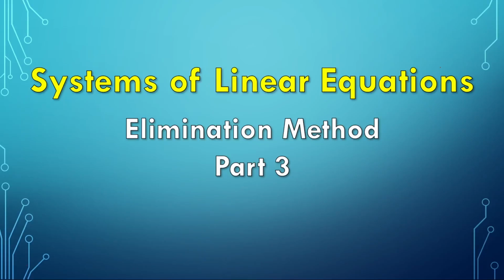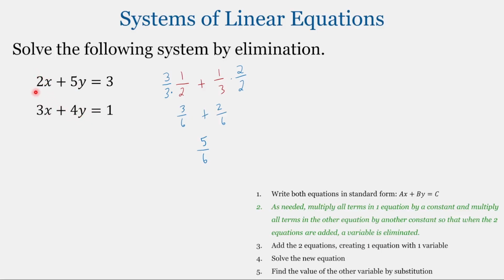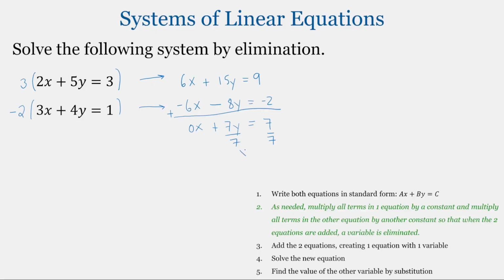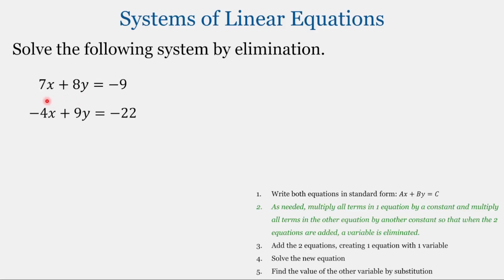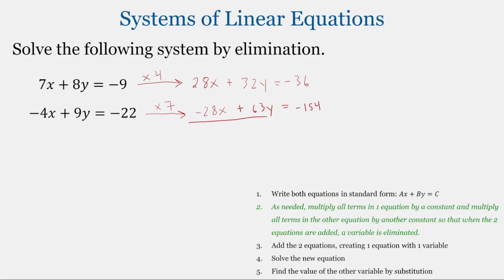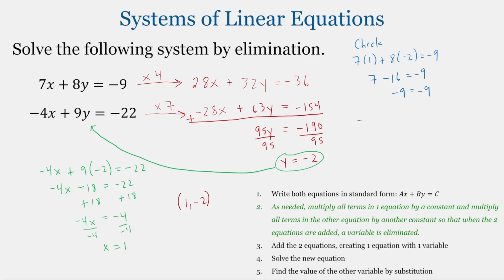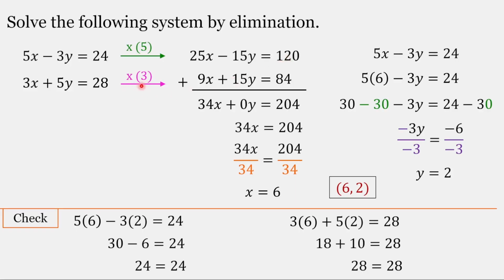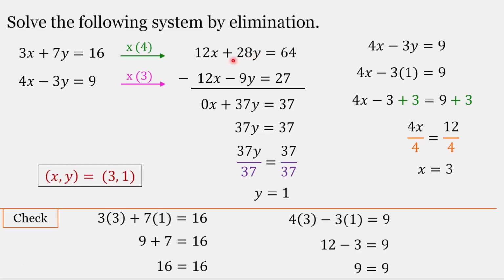Elimination Method for Solving Systems of Linear Equations Part 3 (Algebra Unit 9: #10)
This lesson will discuss solving systems of 2 linear equations using the elimination method (elimination by addition) where both equations are multiplied by a constant to eliminate a variable.

0:00 Example 1
5:35 Example 2
10:39 Practice problems with solutions